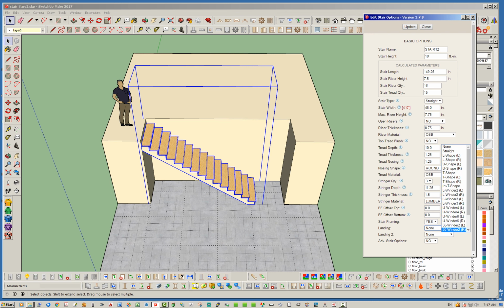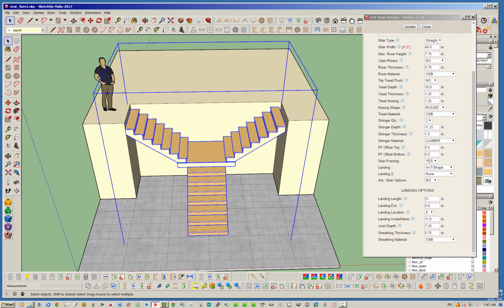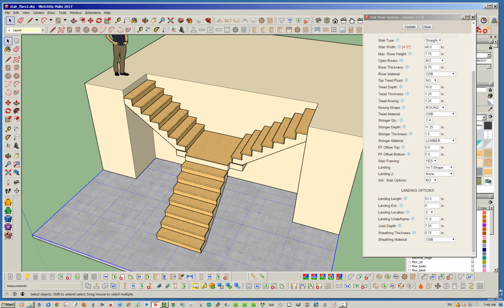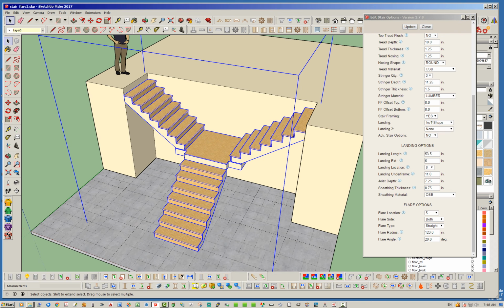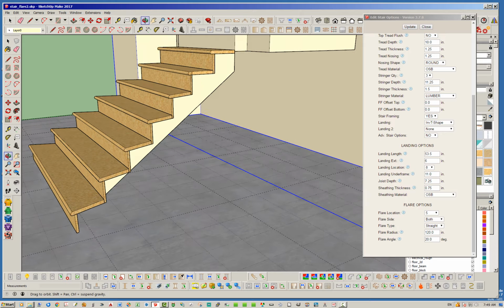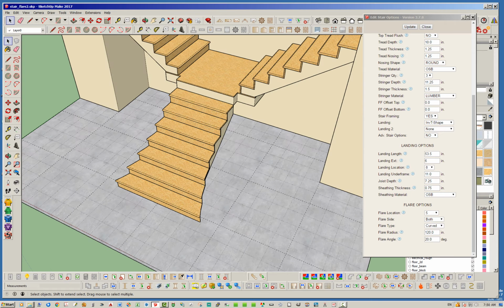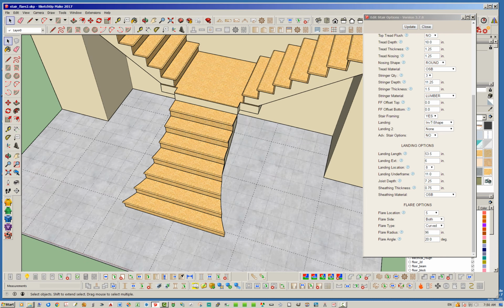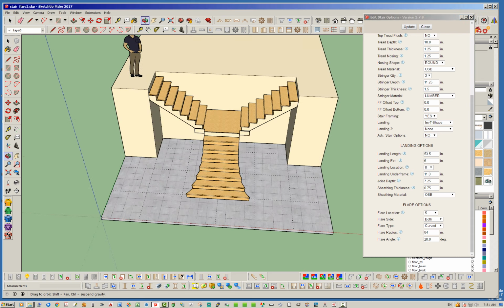Medeek Wall Plugin Tutorial 56 - Flared Stairs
A brief demonstration of flared stairs using an inverted T-Shape staircase with landing.